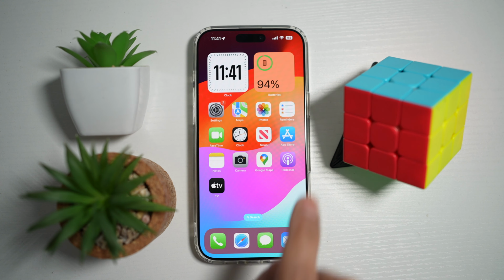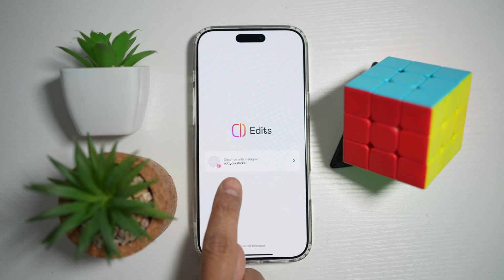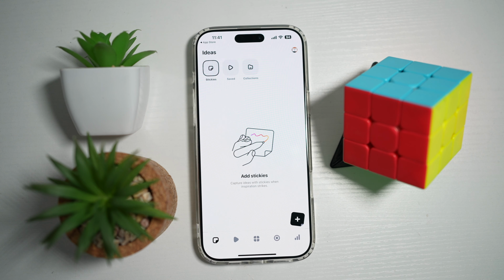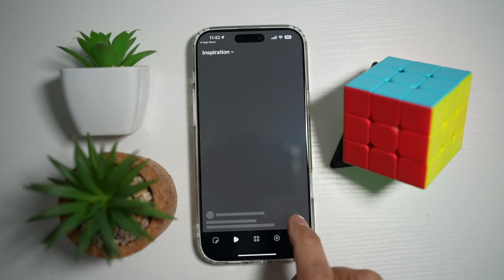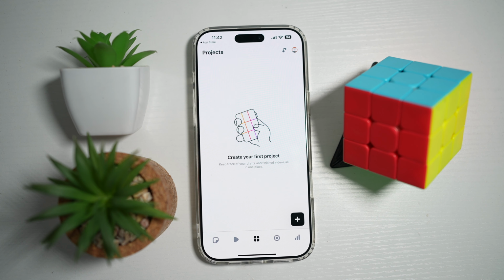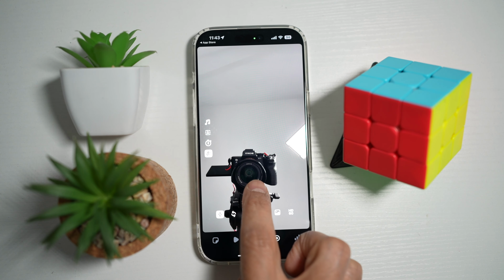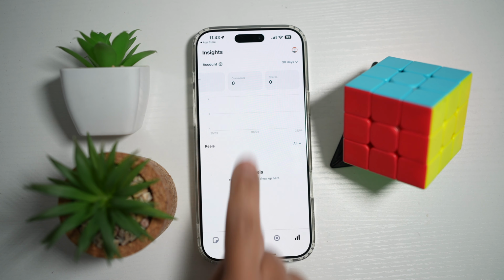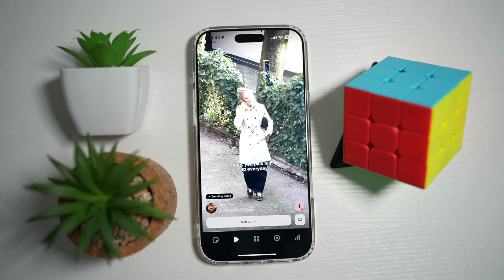Beginner's Guide to Edits From Instagram | Step by Step Tutorial on How to Use Edits 2025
00:00 Intro
00:10 Like or no Like
00:20 Beginner's Guide to Edits From Instagram